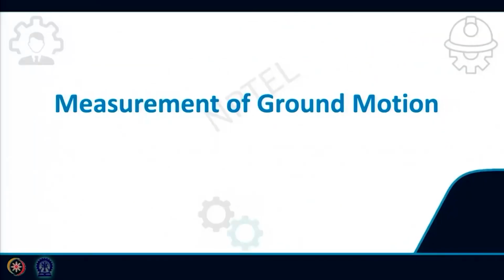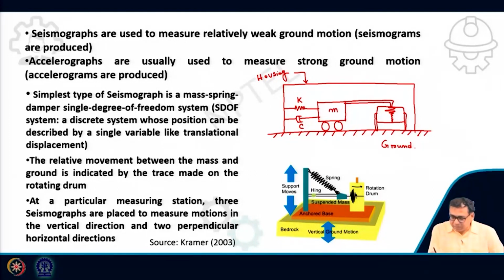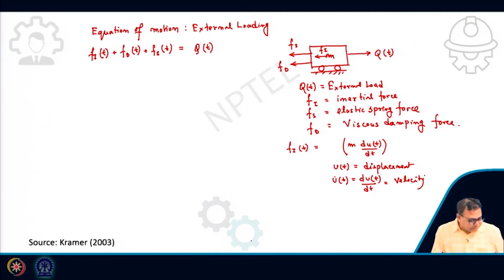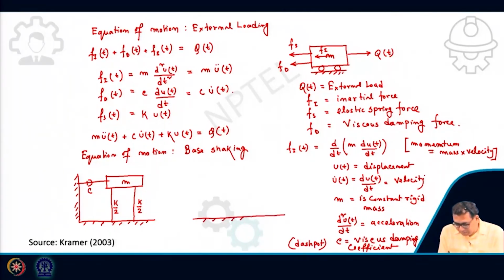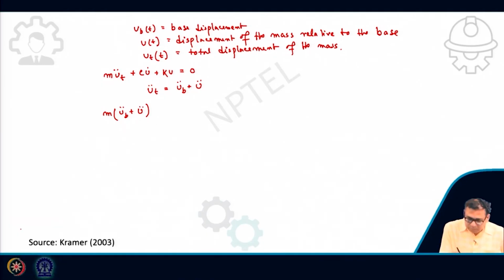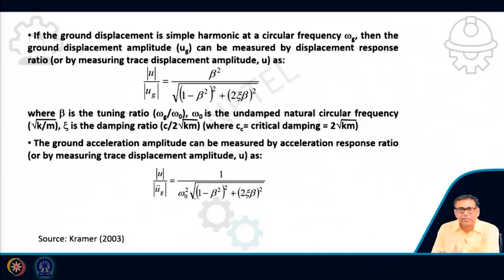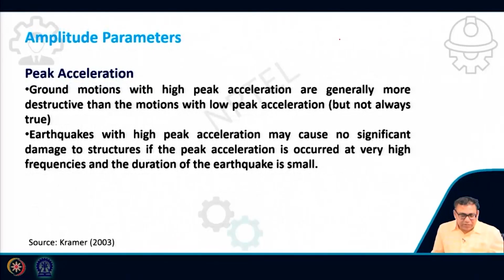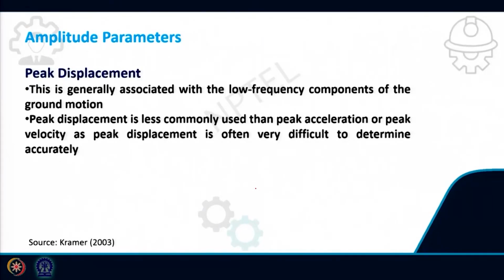Measurement of Ground Motion